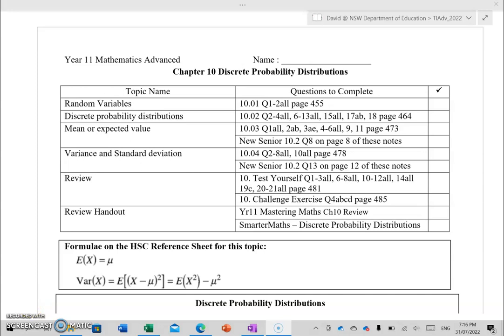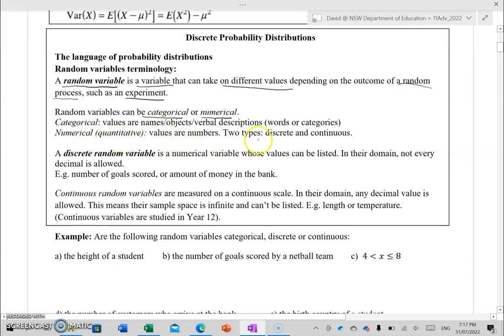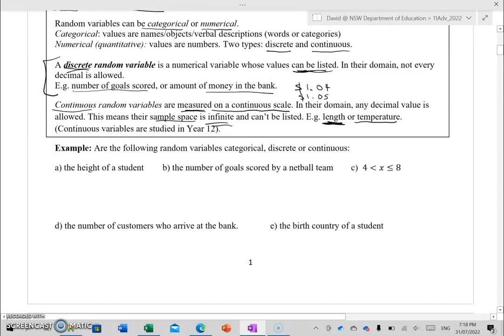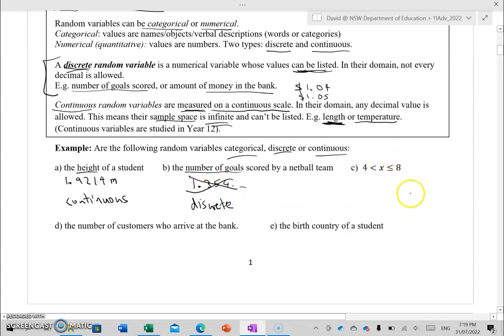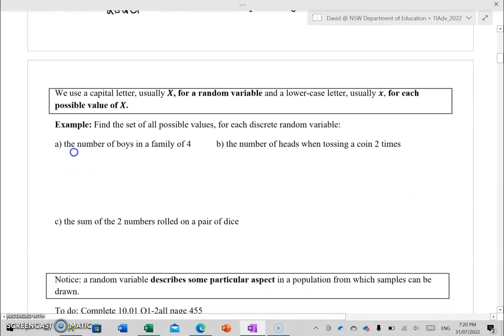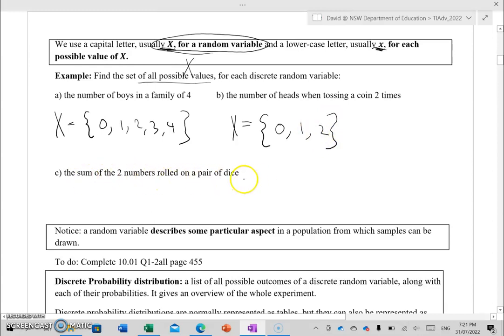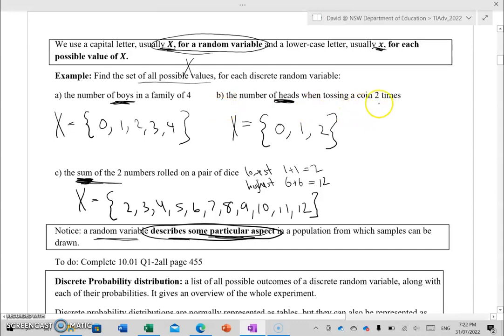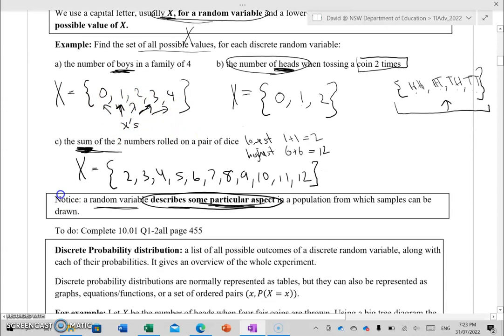12/8 Video 1 Probability Distributions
Probability Distributions Video 1